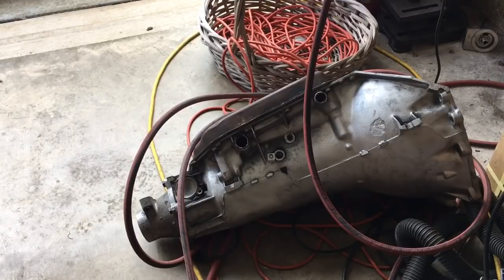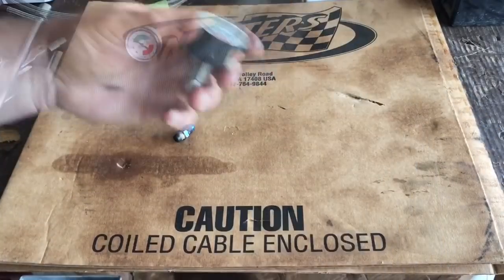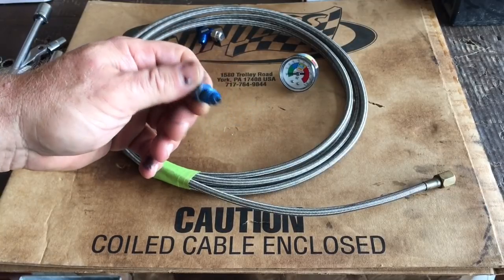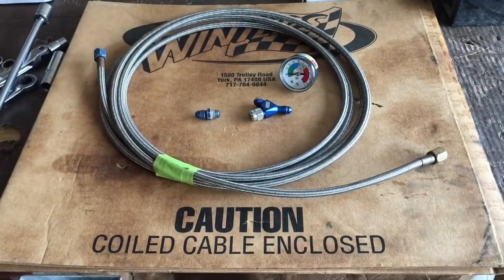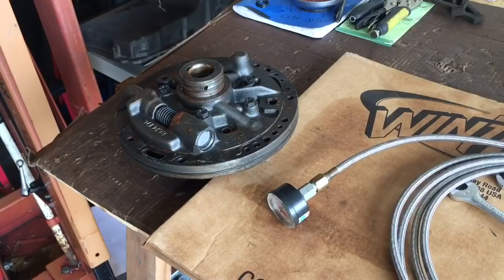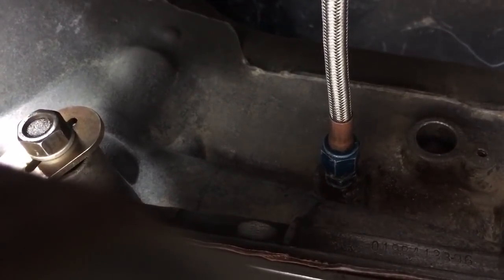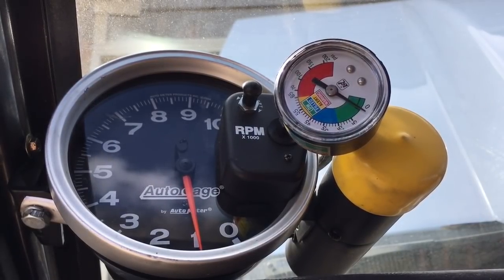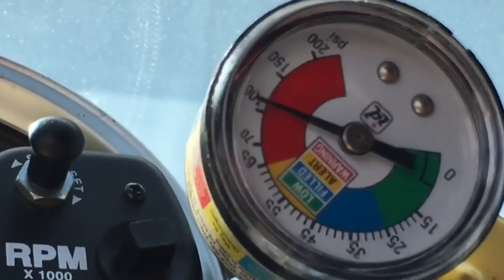TH400 Valve body/pump pressures to diag slipping issue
Showing how I used a -4 Nitrous fitting to adapt the pressure port, used -4 Nitrous Line, used a 1/8 mpt female to -4 male fitting to use a gauge from a cheap Freon fill setup. Stuff I happen to have available 👍😉
P-N-3 110#
R 155-160#
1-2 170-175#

I’m thinking the missing o-ring is stuck in the VB